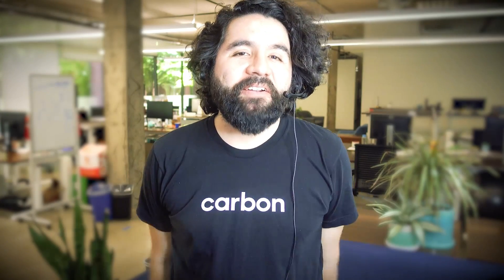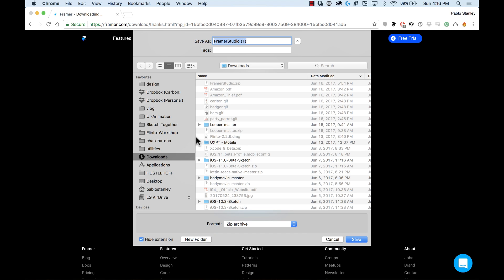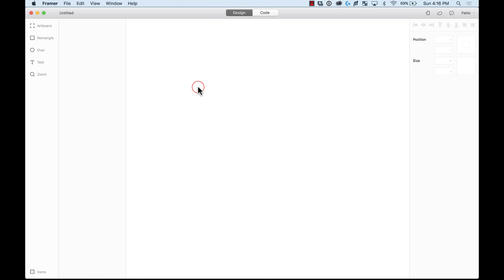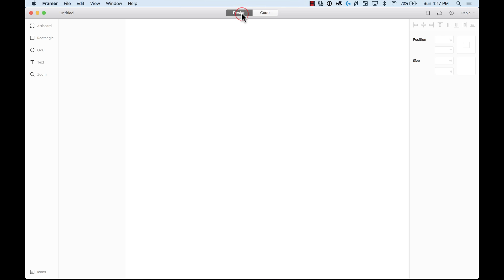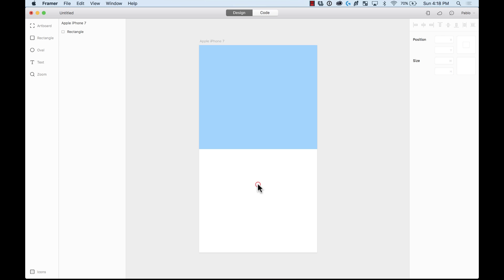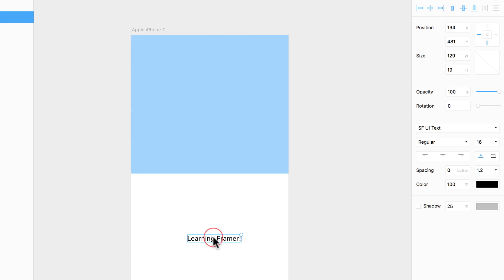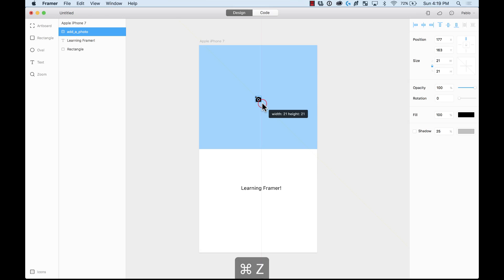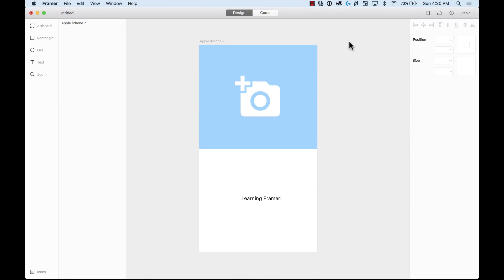Intro and Design Tab – Framer Crash Course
ABOUT MENTOR:
Hi, I'm Pablo Stanley. Here are some links about Me:

Check out our company, Carbon Health, where I spent most of my time designing and thinking about how to solve healthcare

DESCRIPTION:
In this section, we’ll give you an overview of the Design tab in Framer, the perfect complement to the Code part of our product. Engineered specifically for responsive design work, it’s possible to dream up an idea and create a mockup in Design before turning it into a high-fidelity prototype in Code.